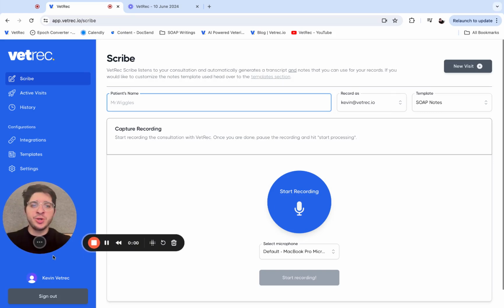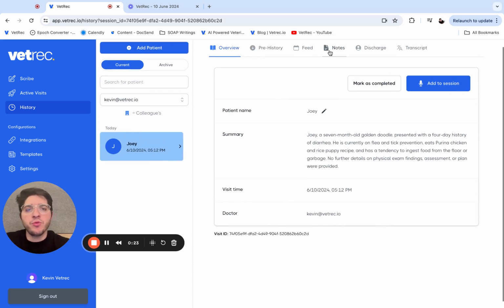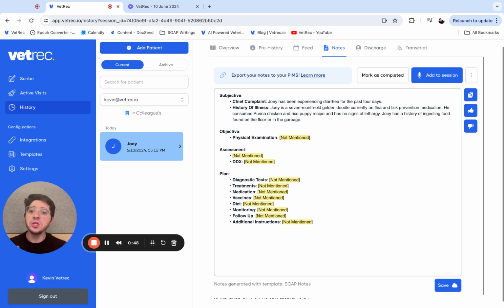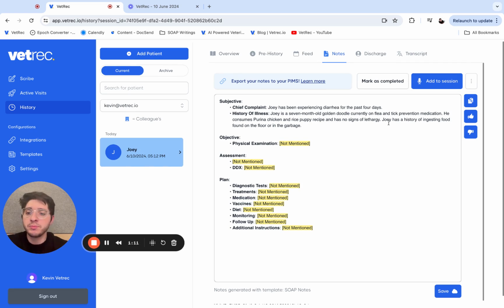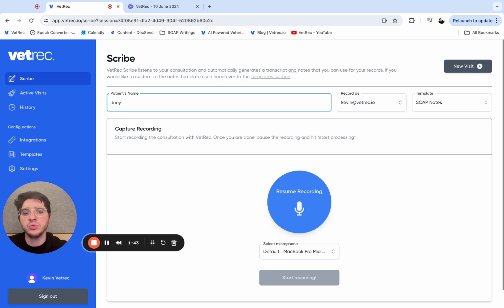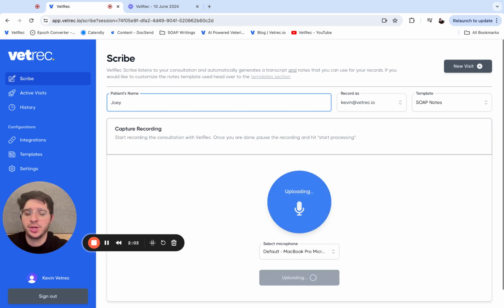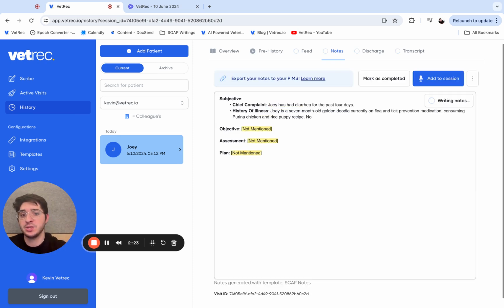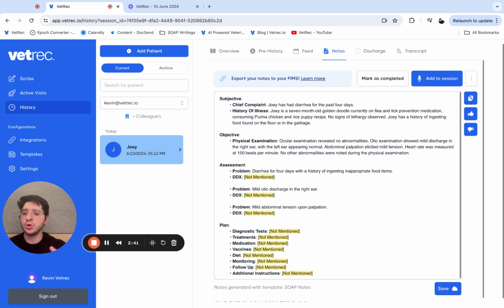How-To: Add to Session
A typical workflow in a veterinary practice is to have multiple stages of conversation with the pet owner. Sometimes it looks like this:

1. A technician goes in and takes the history of the patient. Why are they coming in, when did the issue first start, etc.
2. Then the doctor comes in and does a physical examination as well as recommendations
3. Then the technician might come again to give a summary as well as hand over invoices.

With VetRec, it's as simple as clicking a button to achieve this!
With the Add To Session functionality, clinics can emulate this behavior and capture ALL information into the medical record.

Simply record an appointment, process the notes for whatever information was mentioned, and then click Add to Session to add more information in a dictation format or by talking with the pet owner again!